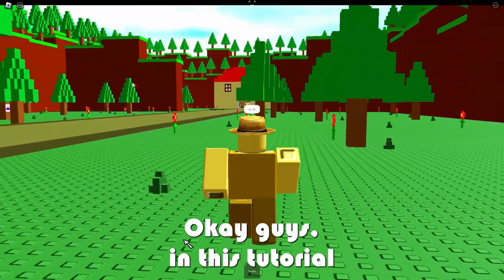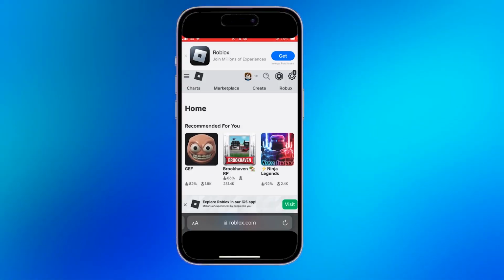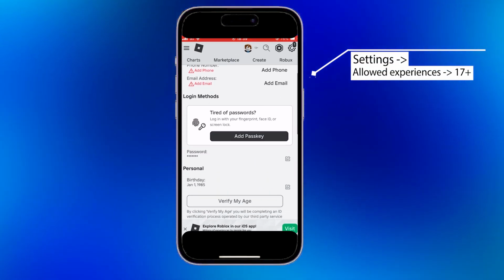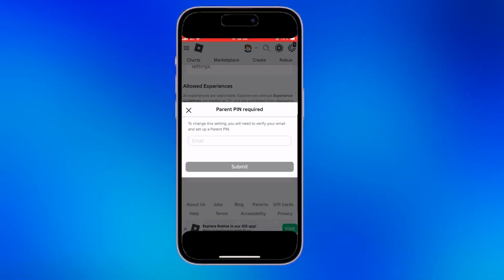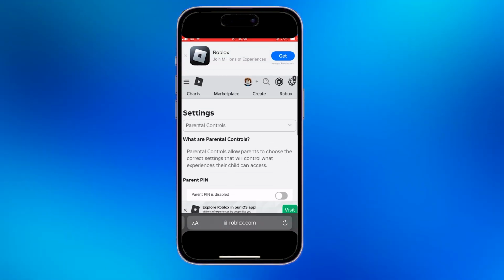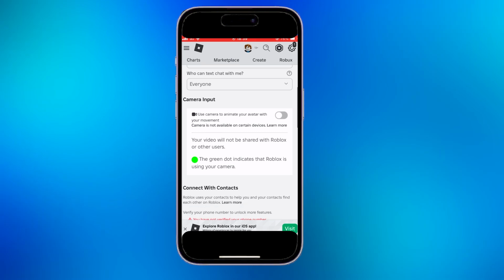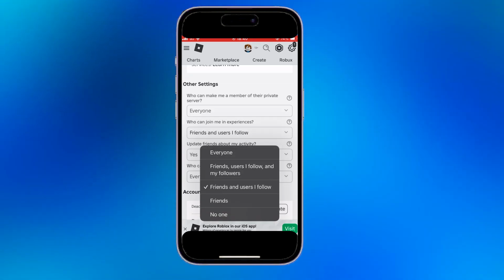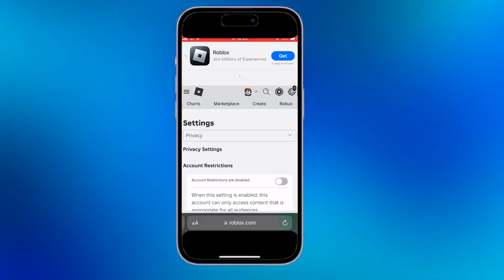How to Fix Roblox Error 524 on Mobile (Official)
Having trouble with Roblox Error 524 on your mobile device? Watch this video for a step-by-step guide on how to fix this common issue!
Are you getting Roblox Error 524 on your mobile device? Watch this video for the official fix to solve the problem and get back to gaming!